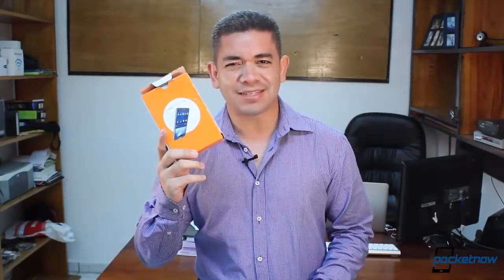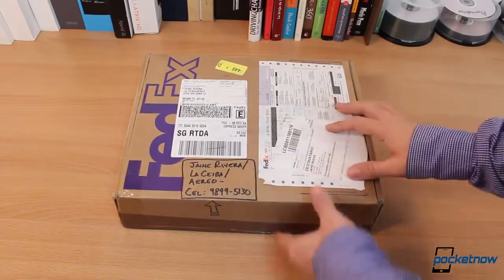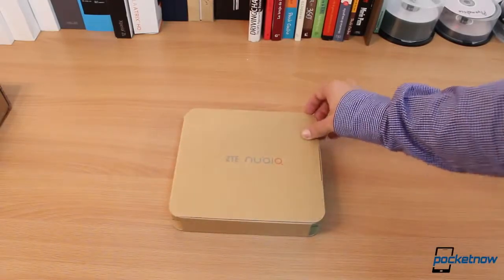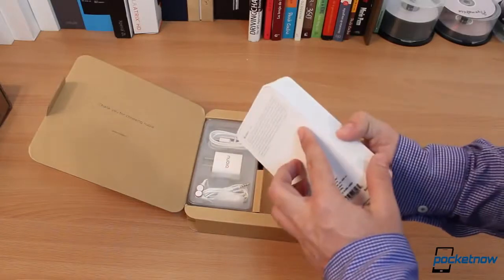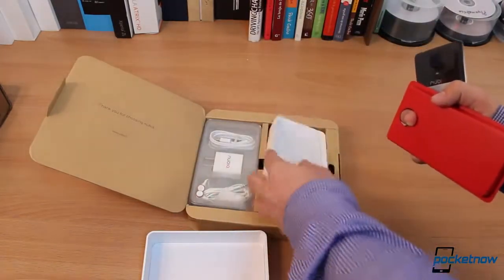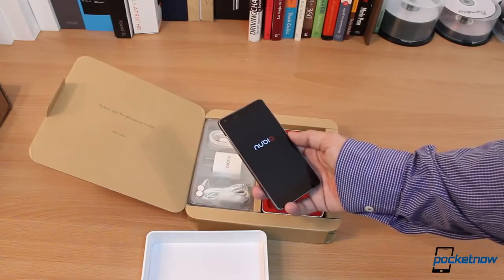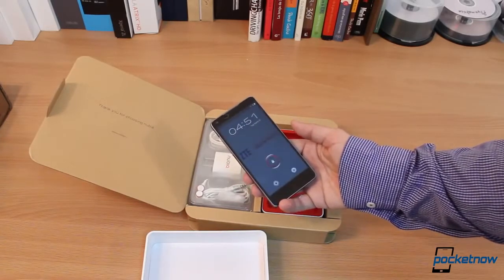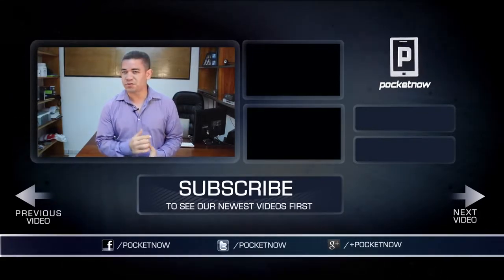ZTE Nubia 5 Unboxing